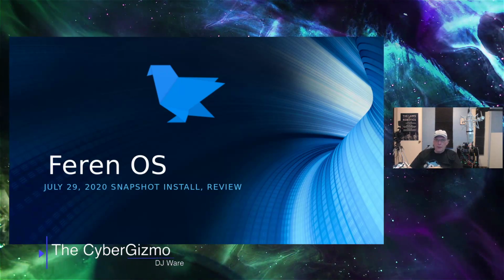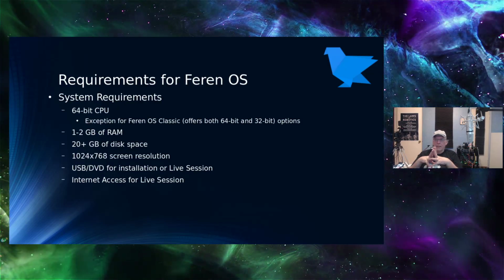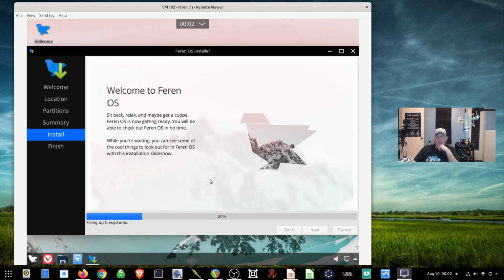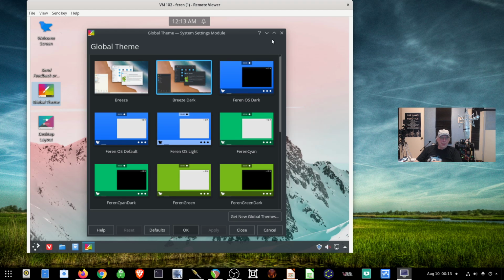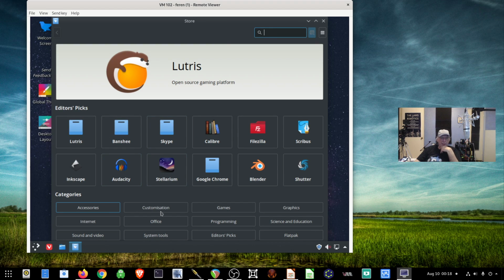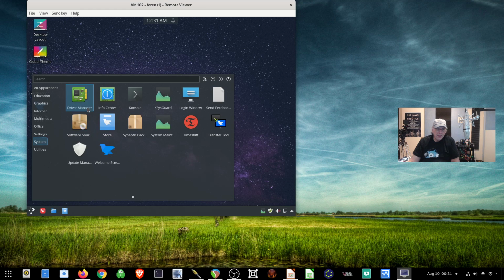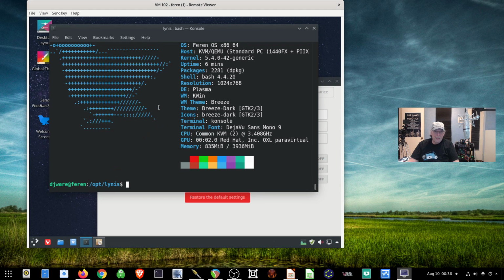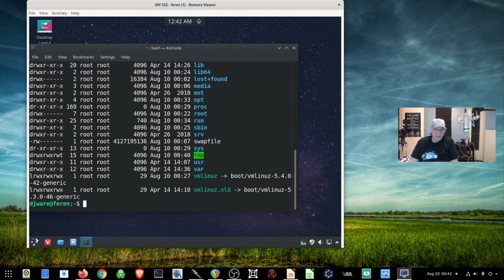Feren OS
In this episode of the CyberGizmo we explore the Feren OS, based on KDE and Ubuntu 18.04, this distribution brings a unique distribution for people wanting to move from Windows or MacOS and still enjoy the user experience from those platforms.